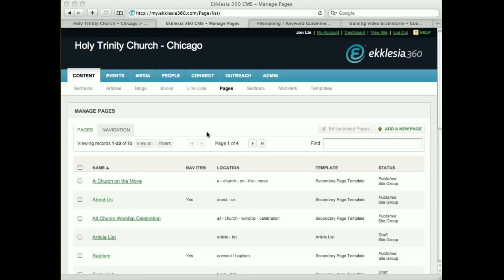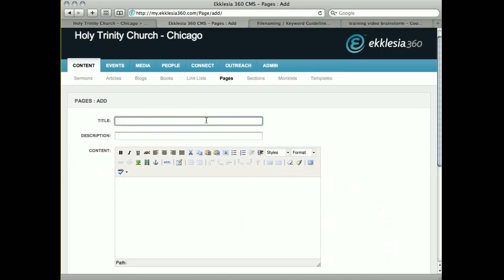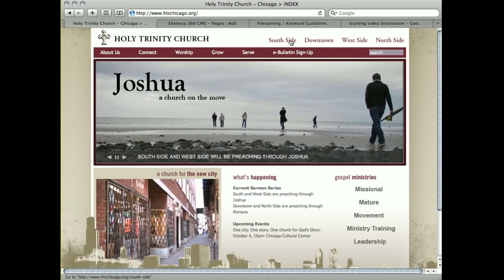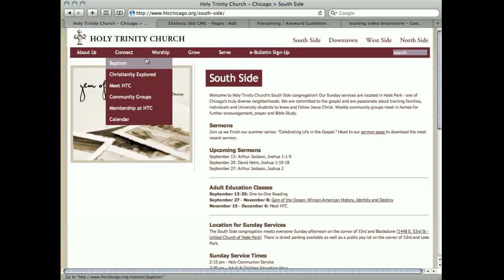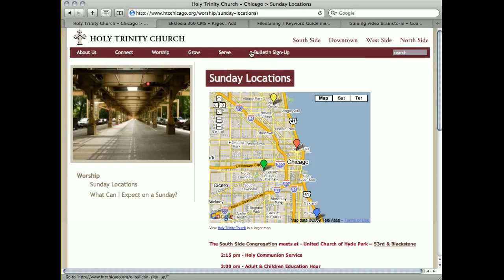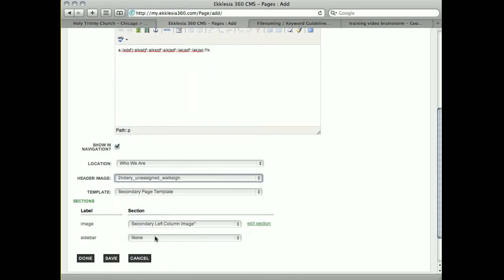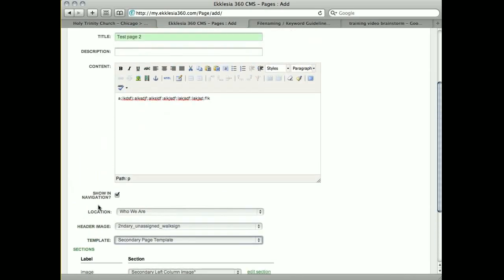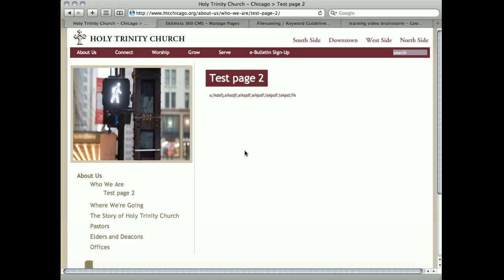addpage2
add a page to the CMS